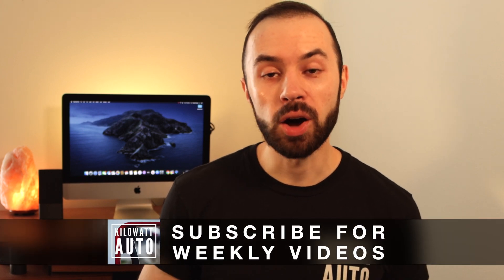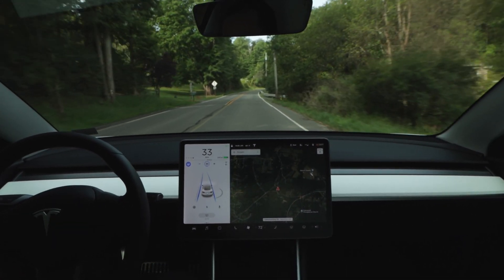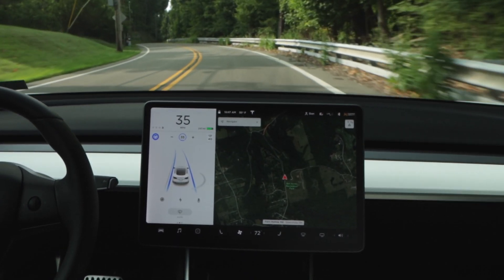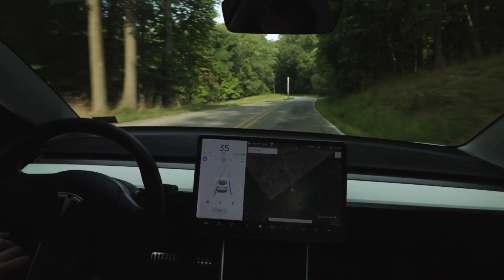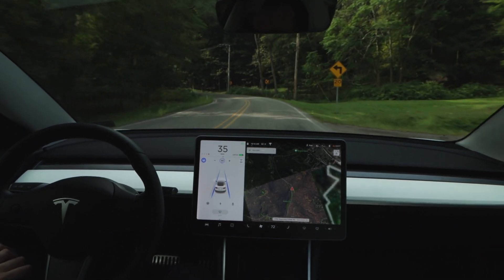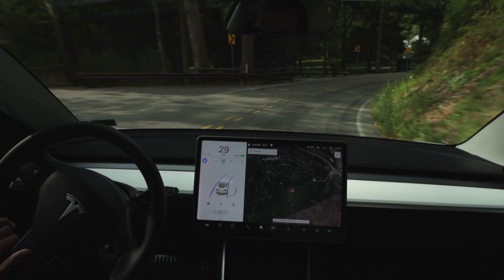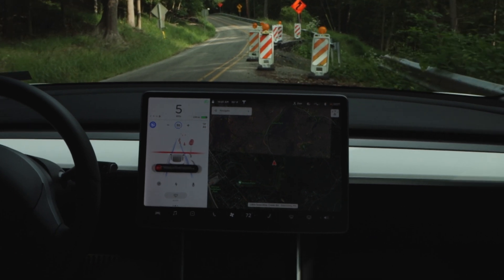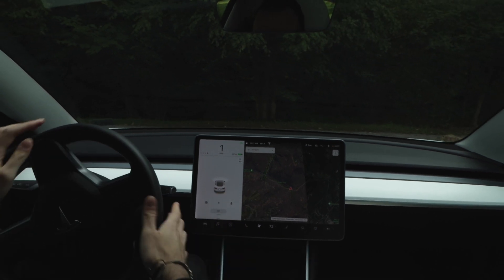Tesla Full Self Driving vs. The Impossible Back Road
This video puts Tesla Full Self Driving (FSD) to the test on a very challenging back road with multiples S curves, blind corners, and collapsed roadways. In general, FSD is much more adept at handling highway driving situations and this particular back road posed many unique challenges for autopilot. I have tested this road before and with the latest software update found that the car is much more aggressive with its speed when cornering. Because of this, there is a portion in this video where I will have to make a quick maneuver in order to avoid a dangerous situation that autopilot put me in. While far from perfect, the cars performance on this drive does demonstrate the power of Teslas Full Self Driving Computer as they push their software closer to full autonomy.

Car Specs:
2020 Tesla Model 3 Long Range
Dual Motor
Full Self Driving Package
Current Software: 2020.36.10